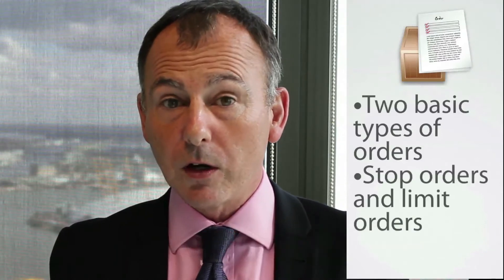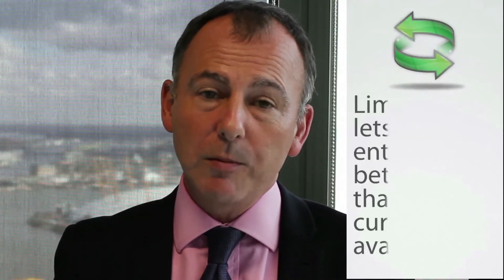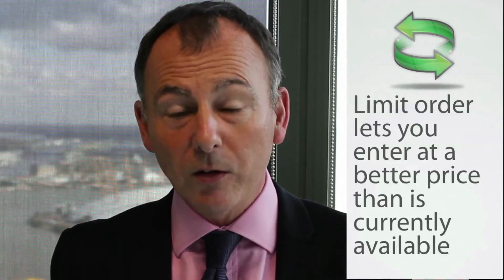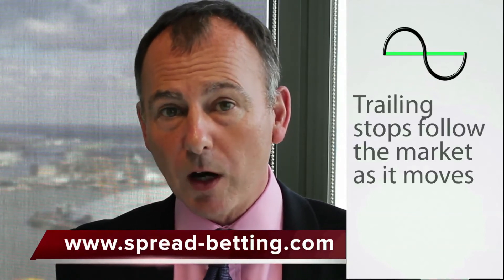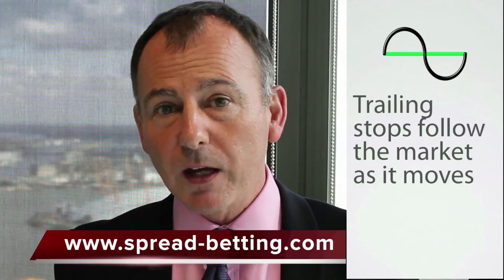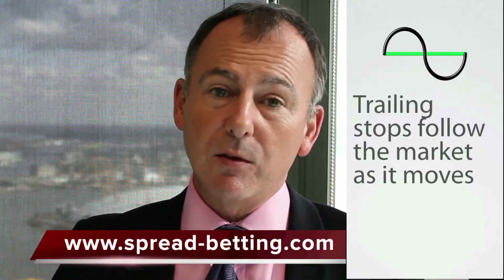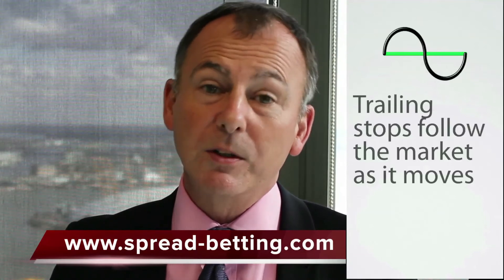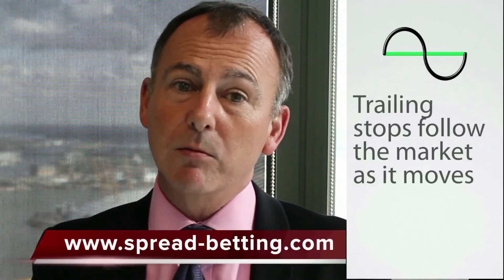What types of orders does GFT offer?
David Morrison, Market Commentator comments There are two basic types of orders that we offer and these are stop orders and limit orders.  A stop order will guard against losses on an open position.  A limit order lets you enter at a better price than is currently available so you are waiting for the markets to either fall down to a lower where you would buy or rise up to a high level where you would sell.  We also have guaranteed stops and trailing stops.